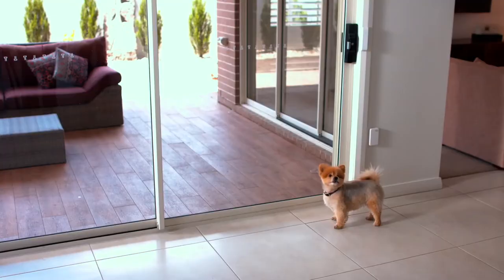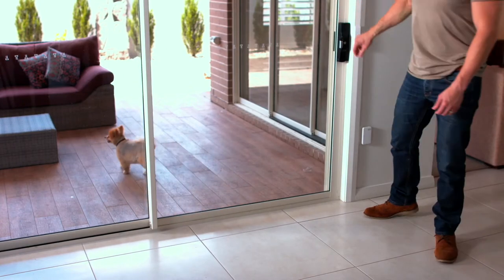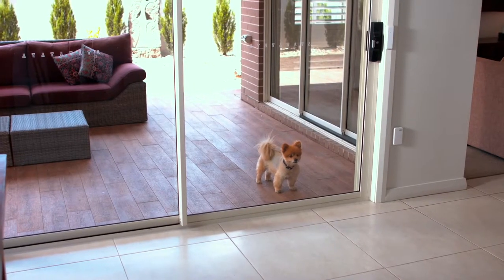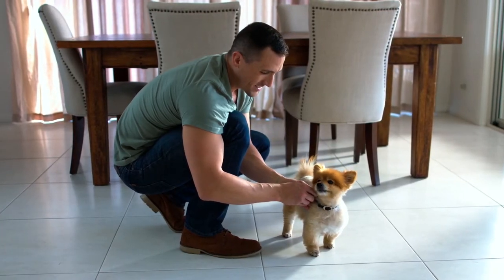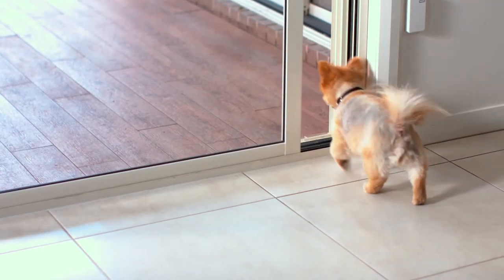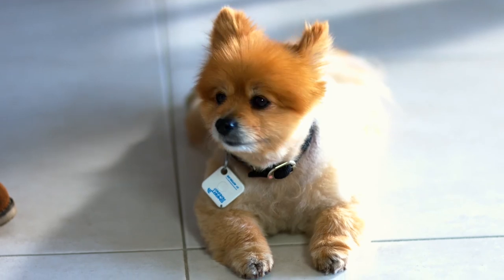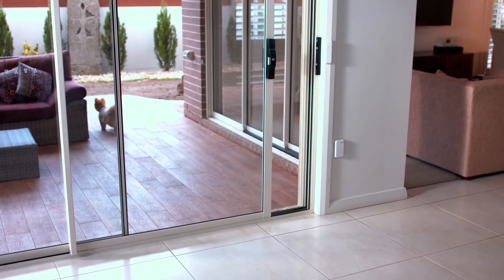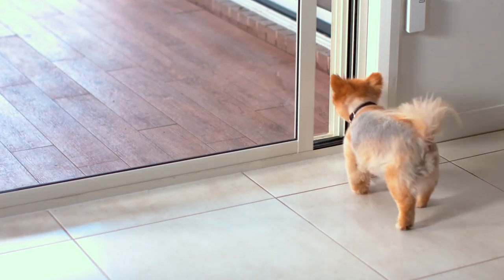Autoslide K9 Automatic Slide Door System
The K9 Smart Tag Set is an add-on accessory to your existing Autoslide unit. This pack includes two (2) K9 Smart Pet Tags and one (1) RFID transmitter (wired to the Autoslide drive unit). Simply synchronize the pet collar key sensor to your Autoslide unit and program the Pet Mode opening and viola! You now have an automatic sliding pet door!